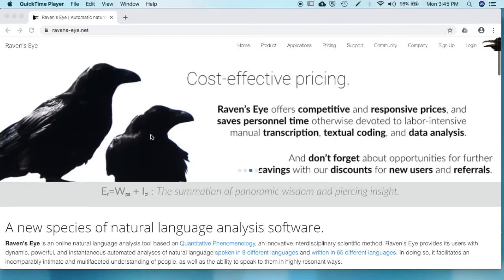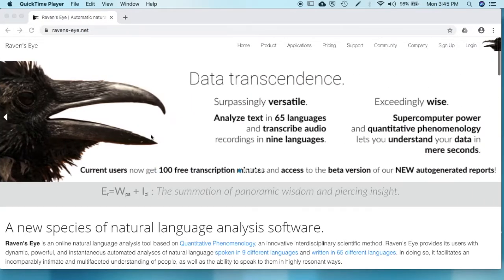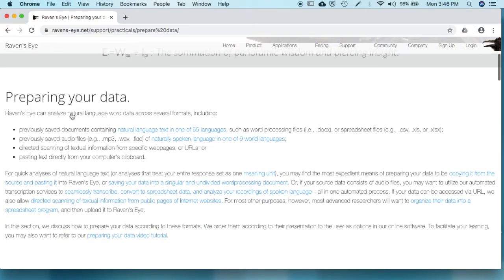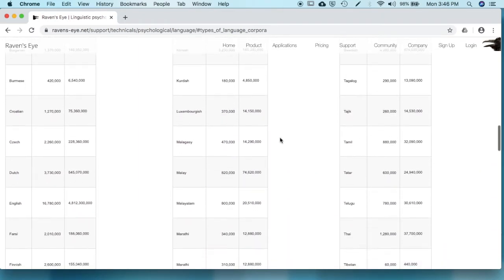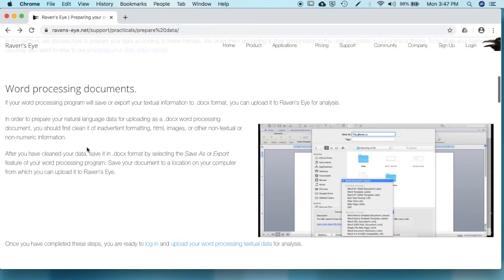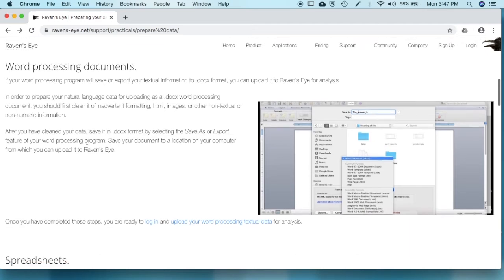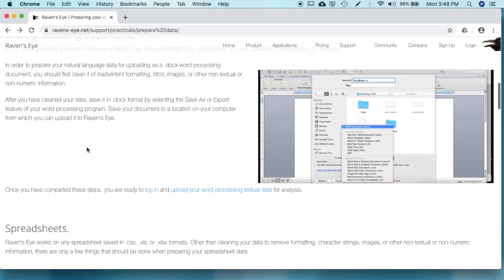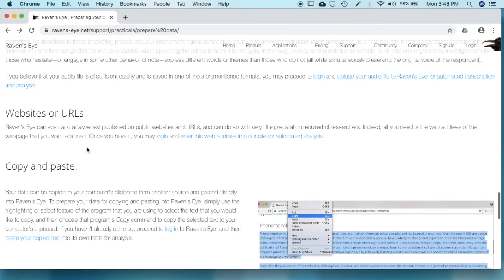Raven's Eye | Preparing Data from Documents, Websites, and Copied Text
This Raven's Eye tutorial describes the few steps in preparing your data from word processing documents, websites, and text copied to your computer's clipboard. Raven's Eye is an online natural language analysis and computer-assisted qualitative data analysis software program.